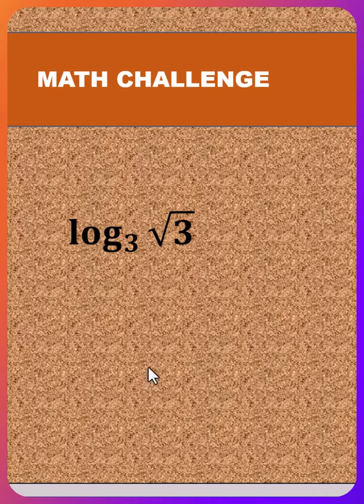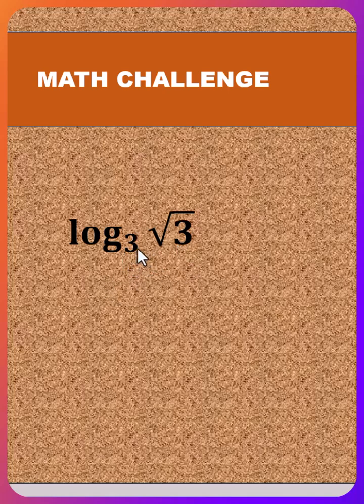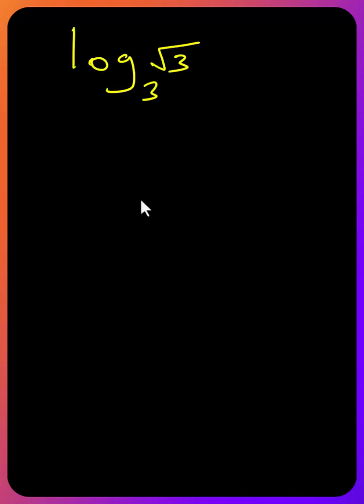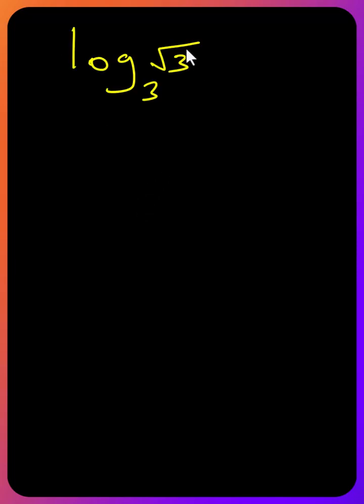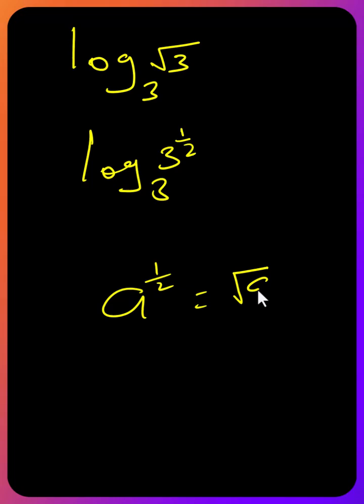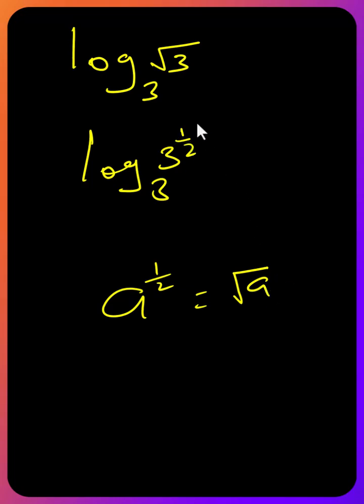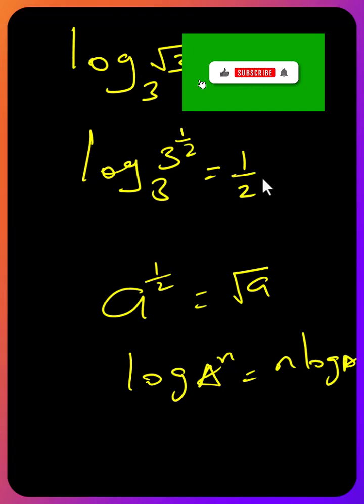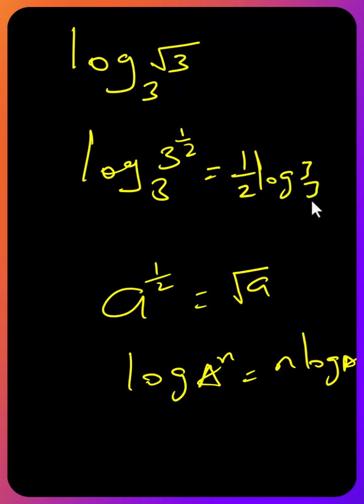A Very Nice Math Olympiad Question